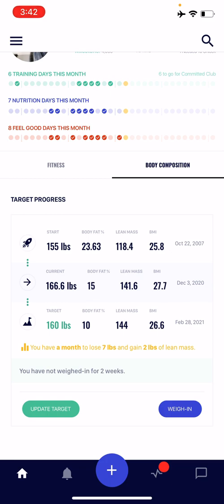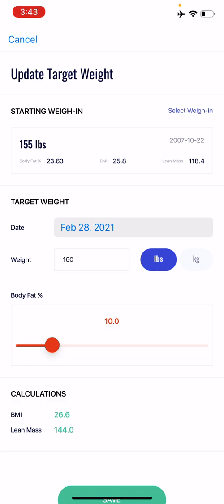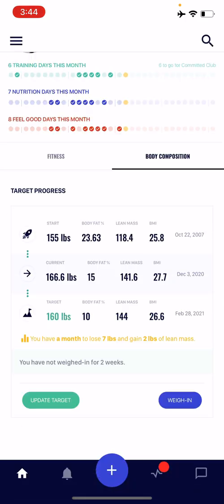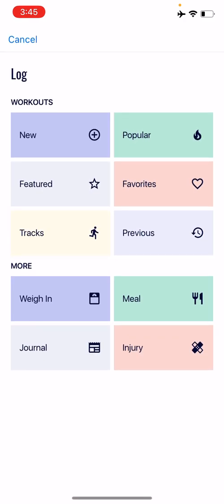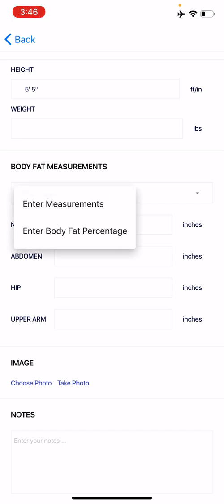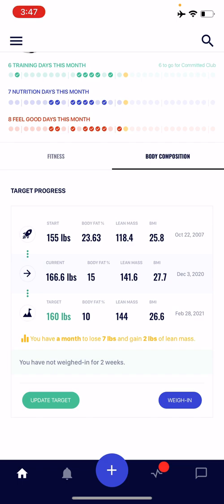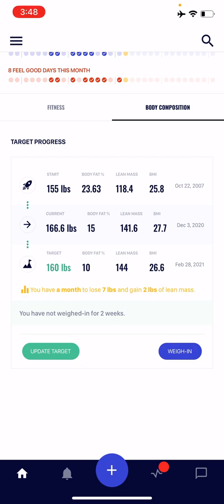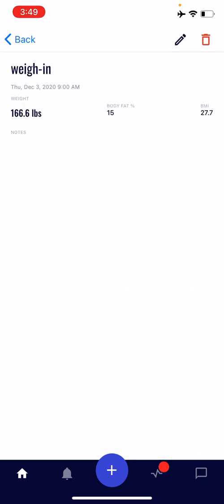btwb Body Composition Overview